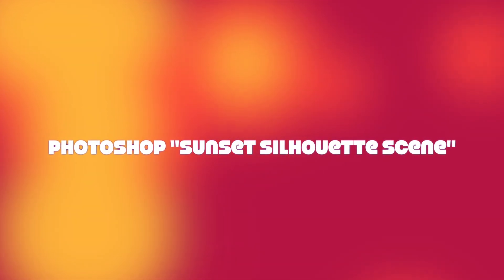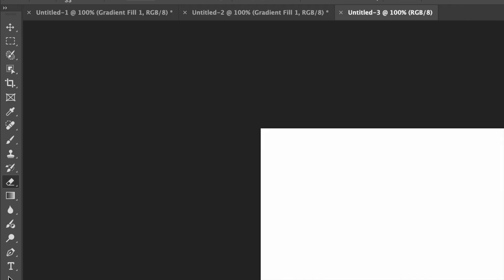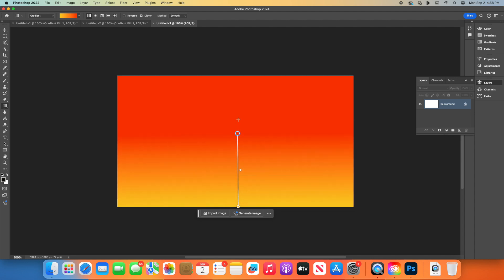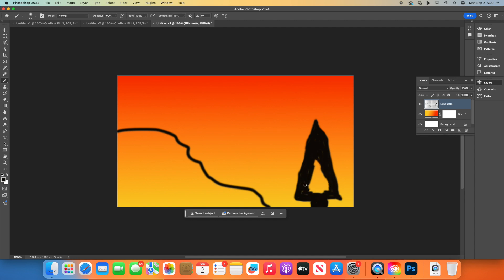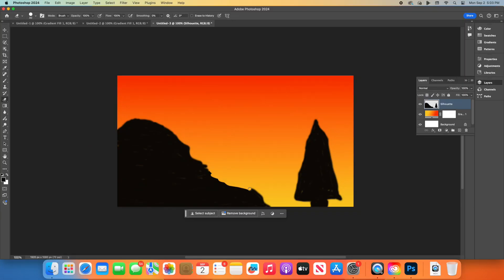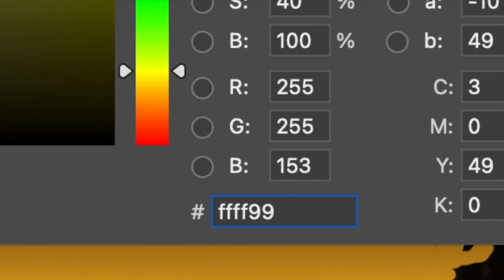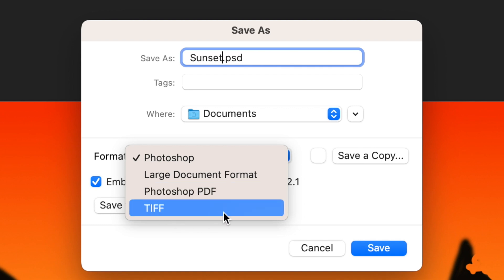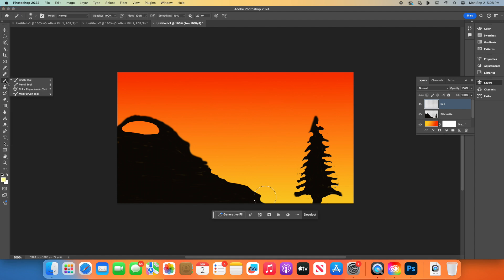How to use Photoshop: Sunset Silhouette Scene HD 1080p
Welcome to this beginner-friendly Photoshop tutorial, where we will guide you through creating a beautiful "Sunset Silhouette" scene step-by-step. If you're new to Photoshop or looking to brush up on your skills, this video is perfect for you! We’ll cover the basics, including using layers, gradients, brushes, and the eraser tool. By the end of this tutorial, you'll have a stunning sunset silhouette artwork and a solid understanding of Photoshop's essential tools.

- Setting up a new document
- Using the Gradient Tool for backgrounds
- Creating and customizing layers
- Drawing silhouettes with the Brush Tool
- Adding detail using the Eraser Tool
- Saving your project in different formats

Get ready to explore the creative possibilities with Photoshop! Let’s get started!